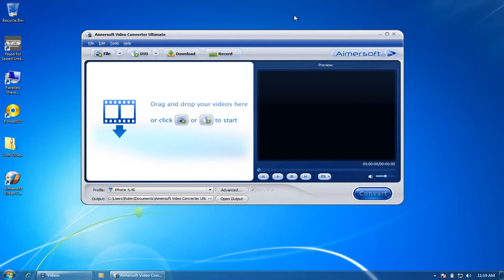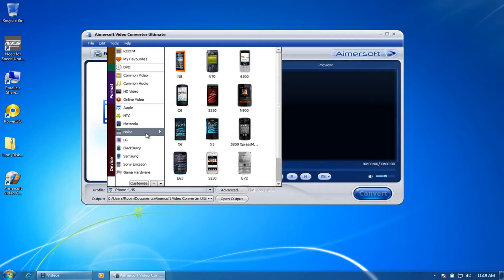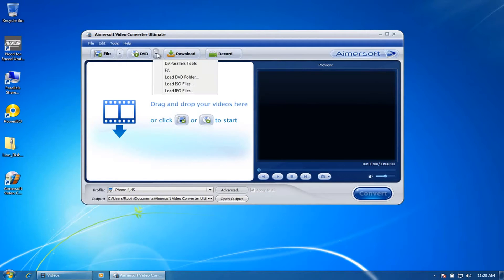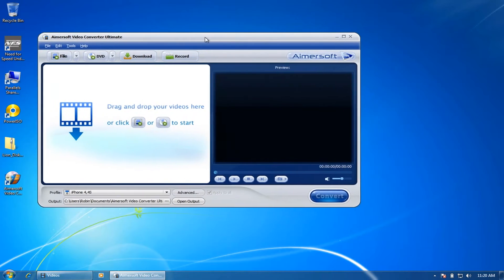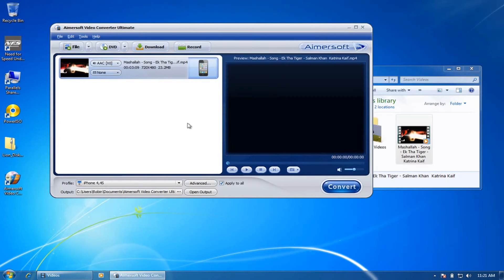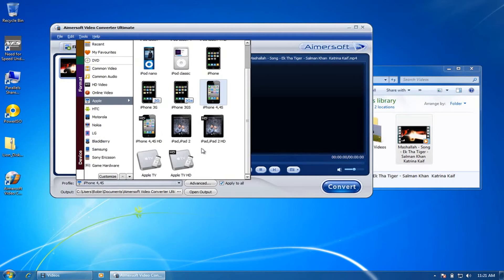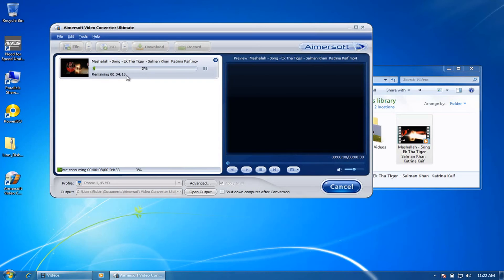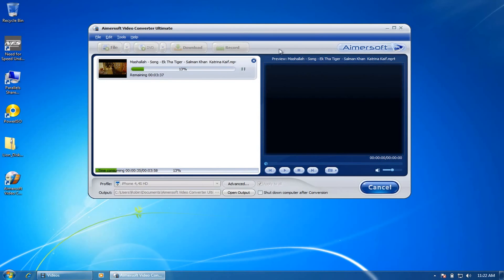Aimersoft Video Converter Ultimate Software Review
Aimersoft Video Converter Ultimate is an extra ordinary video converter software available for Windows and Mac OS X platform. You can convert 50+ video and audio file formats to play on your favorite mobile, smartphone, tablets and gaming devices.